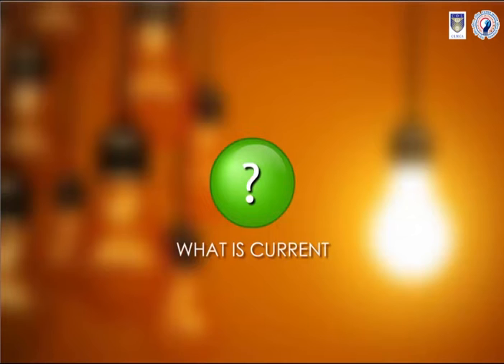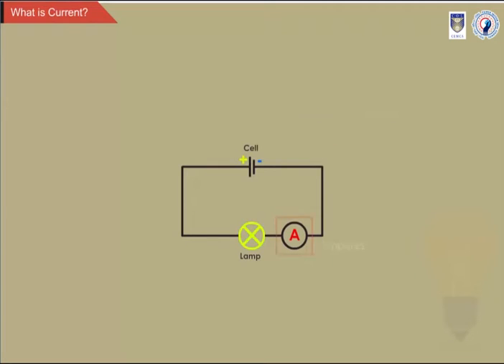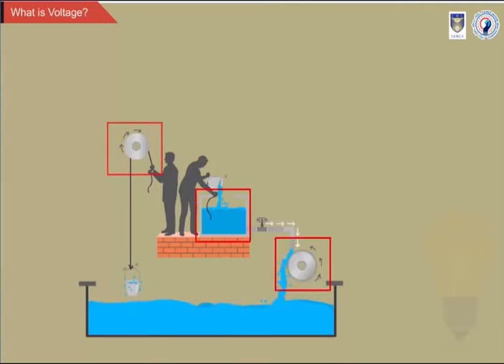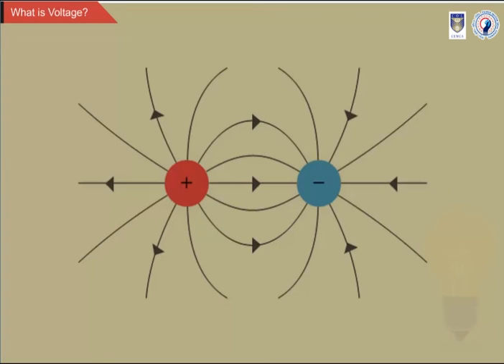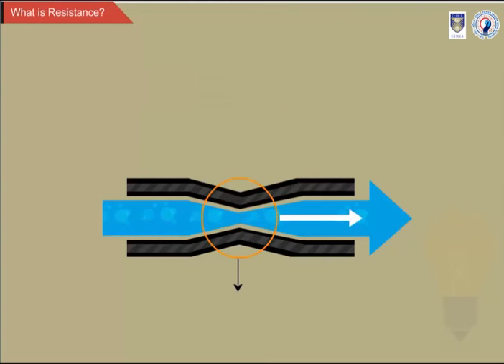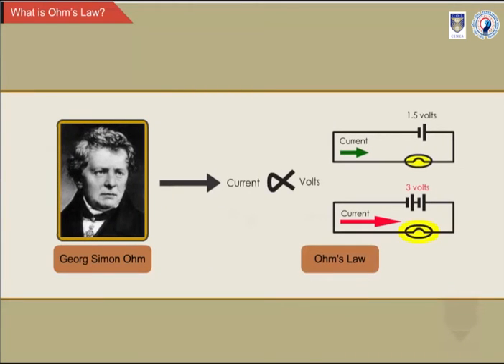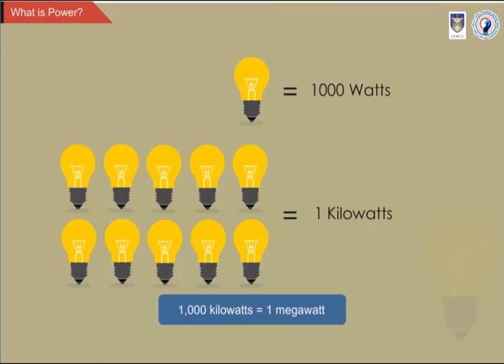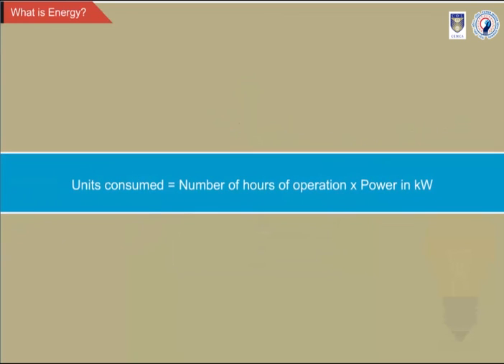U5 Basic fundamentals of electricity